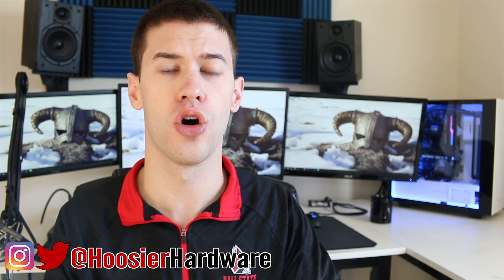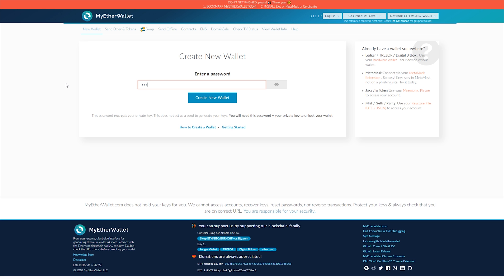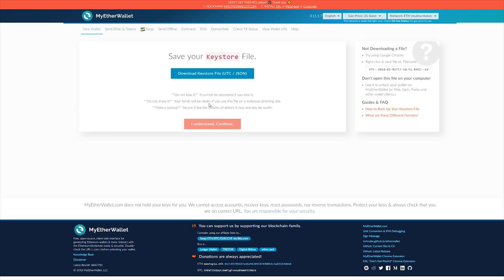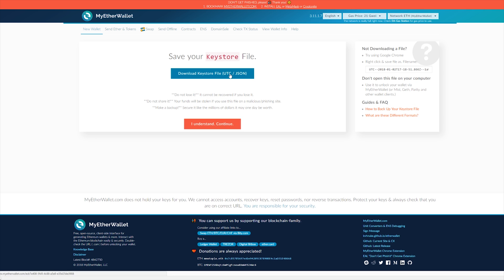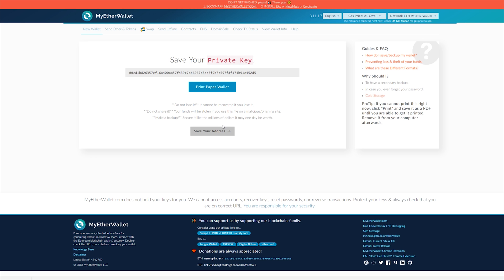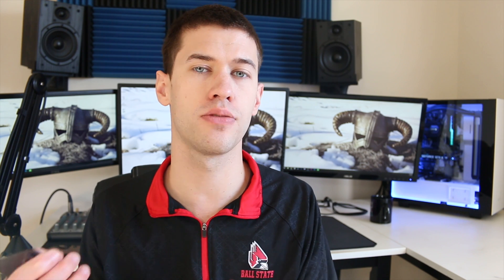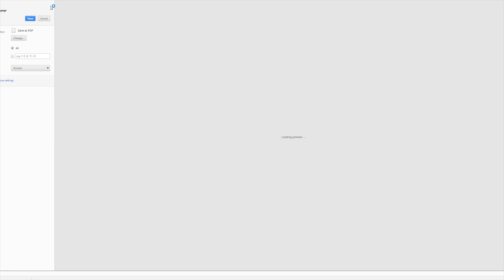Cryptocurrency Wallet Basics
What is a cryptocurrency wallet? Do I need an online wallet or an offline wallet? Can I store my Bitcoin, Ethereum, Litecoin, and Ripple all in one wallet?

Encrypted Hardware Based Wallet (I've never used, so probably do your own research before buying)